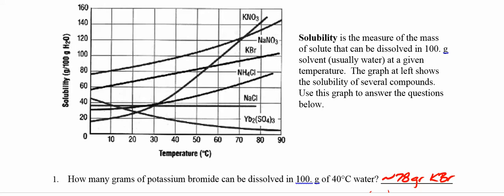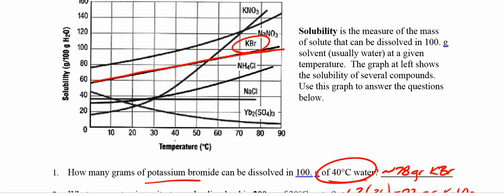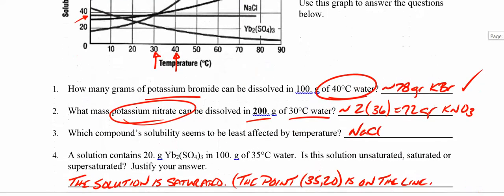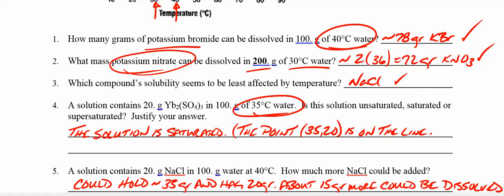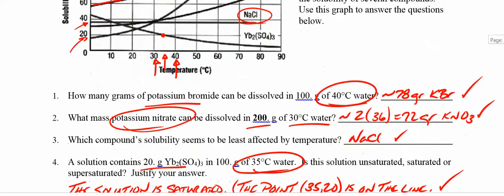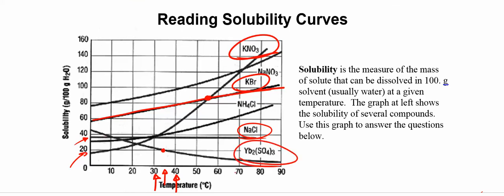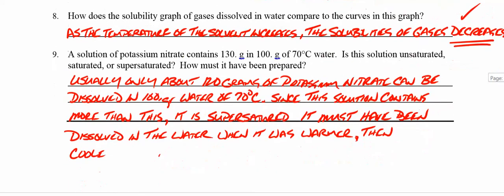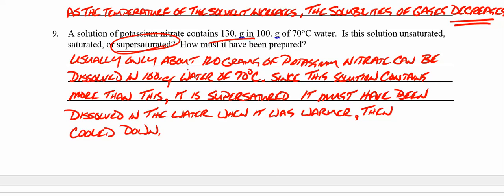Reading Solubility Curves